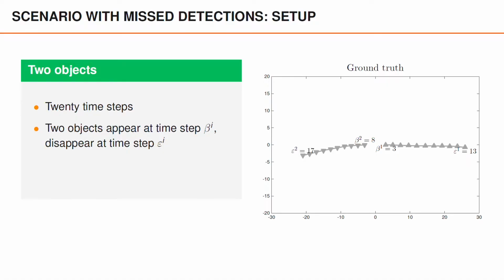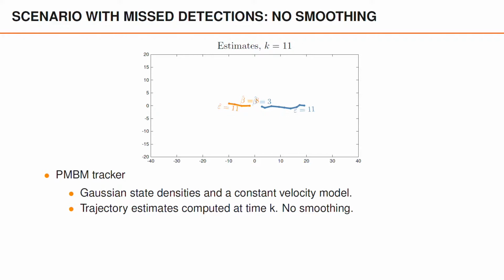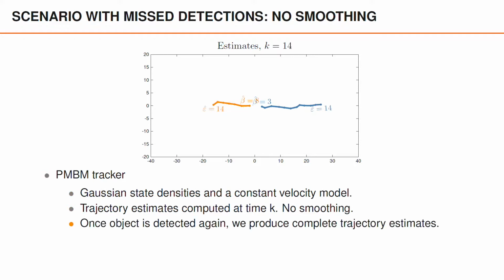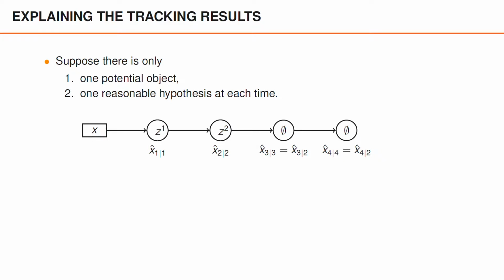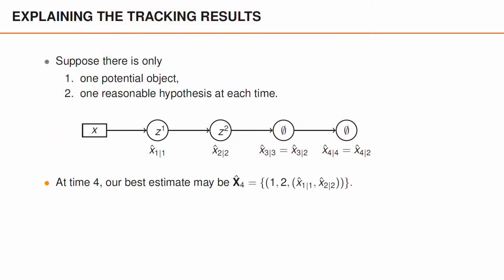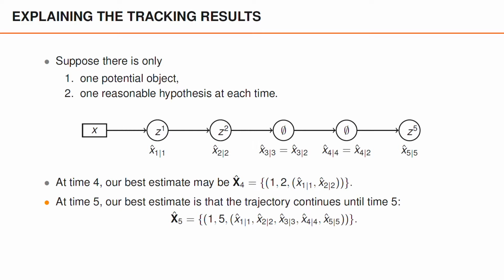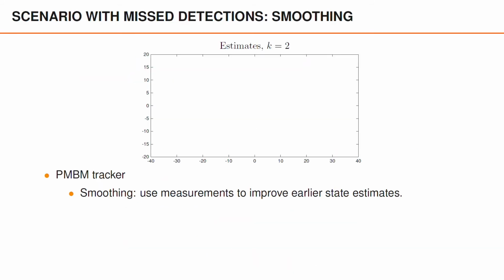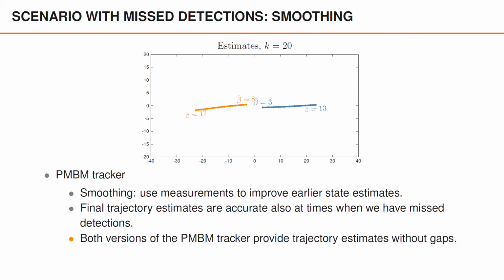Simulation example 1 - missed detections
This video is about the use of sets of trajectories in multiple object tracking.

You can learn more about sets of trajectories in the following papers:

Multiple target tracking based on sets of trajectories
Á. F.  García-Fernández, L.  Svensson, M. R.  Morelande
IEEE Transactions on Aerospace and Electronic Systems, 2019

Poisson multi-Bernoulli mixture trackers: continuity through random finite sets of trajectories
K. Granström, L. Svensson, Y. Xia, J. Williams, Á. F. García-Femández
International Conference on Information Fusion (FUSION), 2018

The course is offered as a MOOC on edX. This includes the above video lectures, as well as quizzes and home assignments where you implement tracking filters,